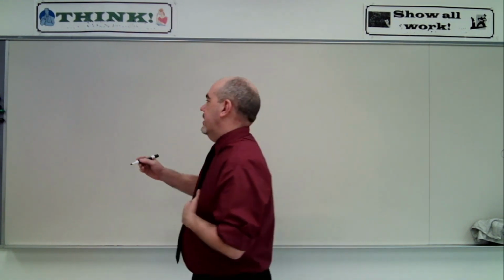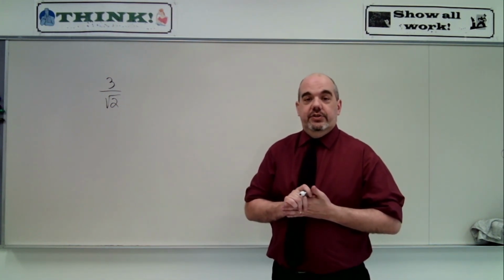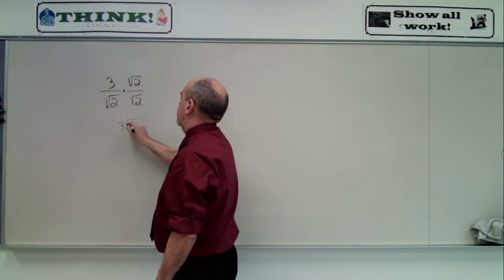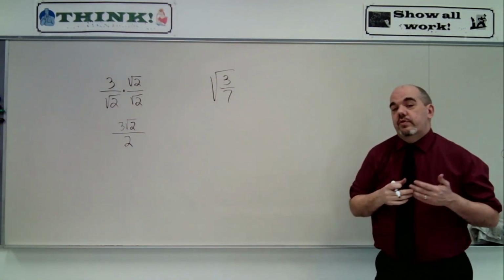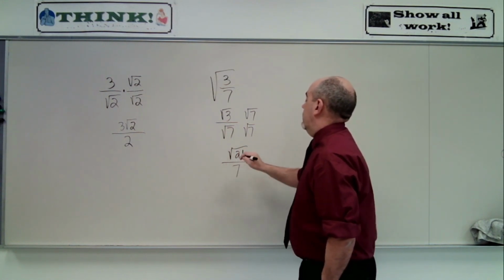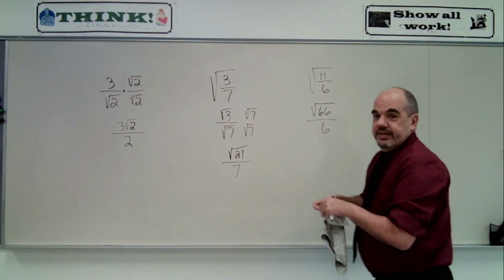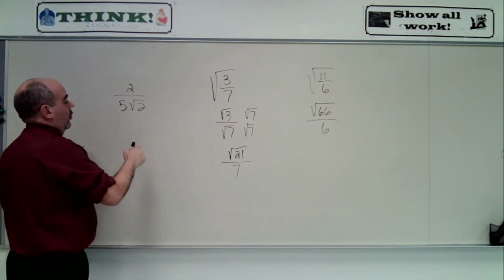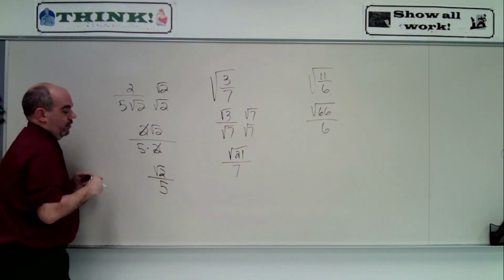Dividing Square Roots Part 1